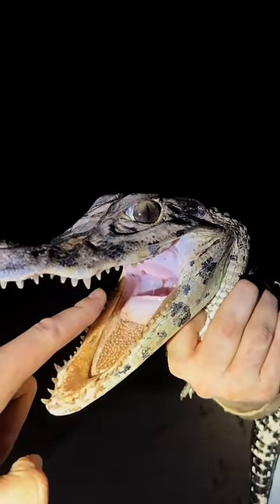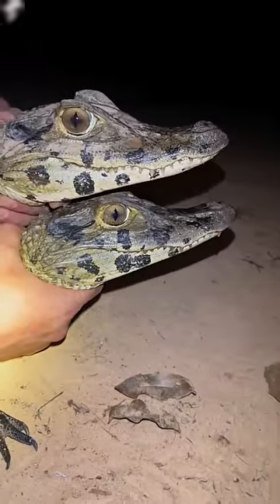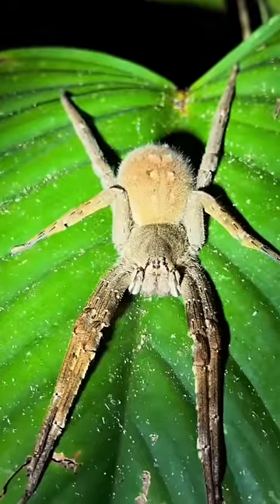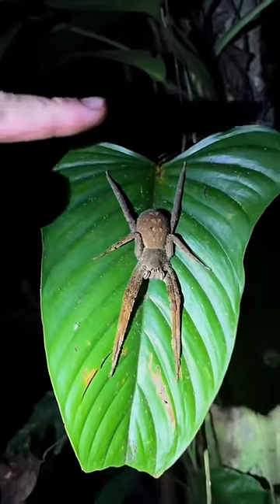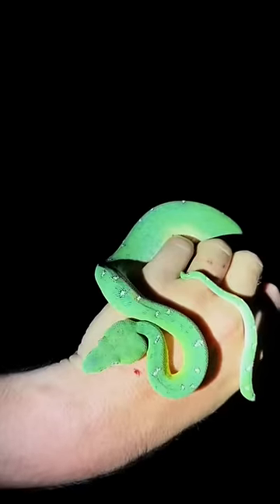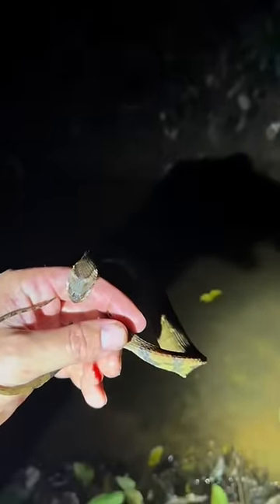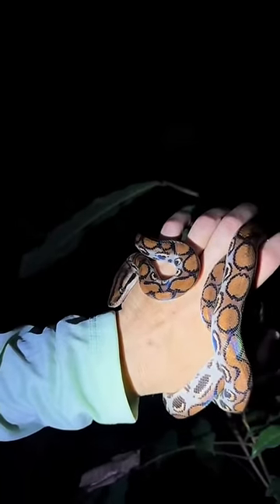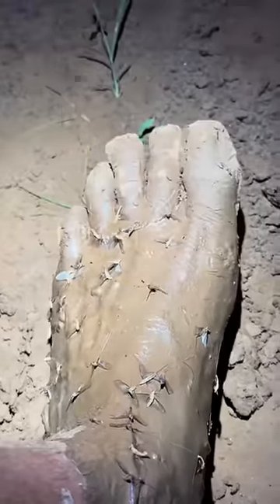Looking for a 20’ anaconda in the Amazon rainforest.